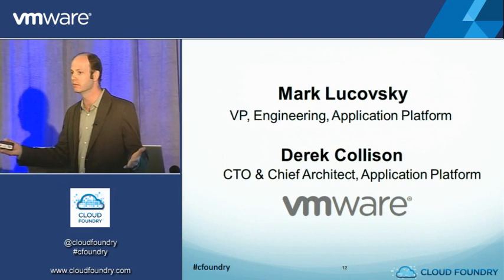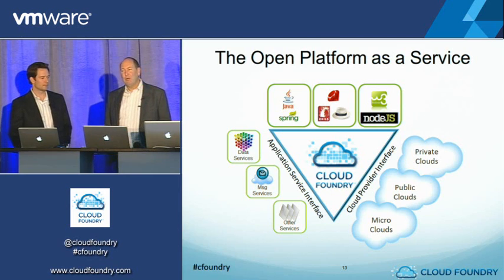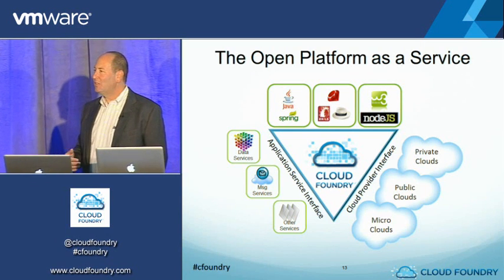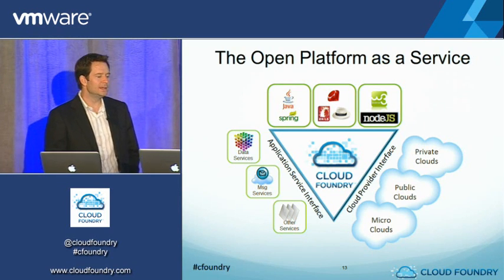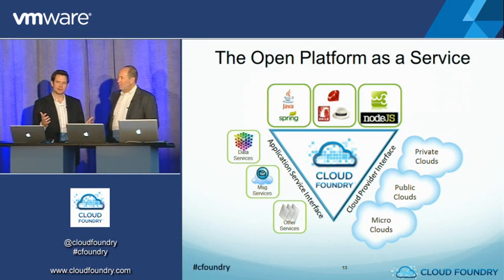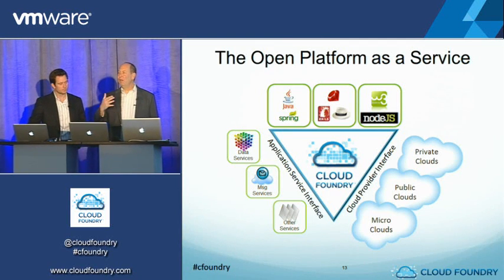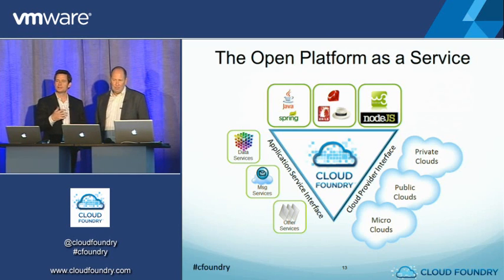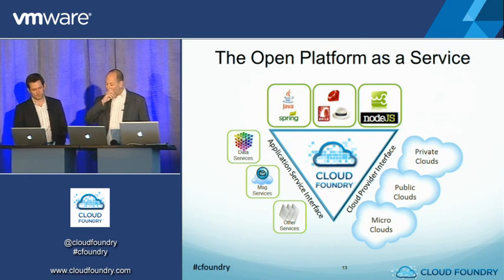Cloud Foundry Live Webinar - Part 2 (Demo Intro)